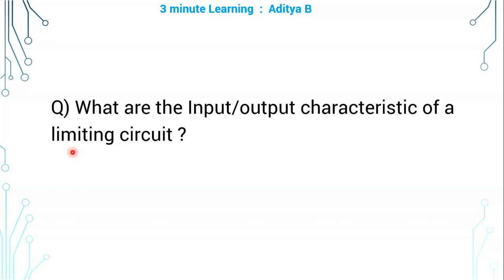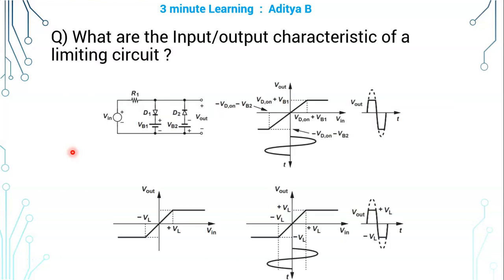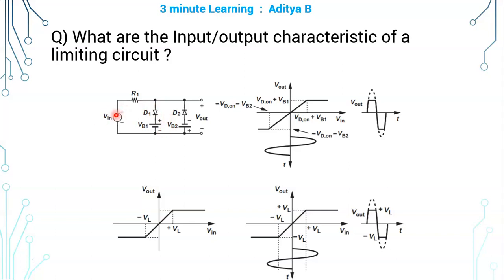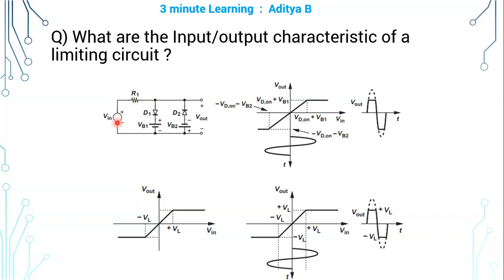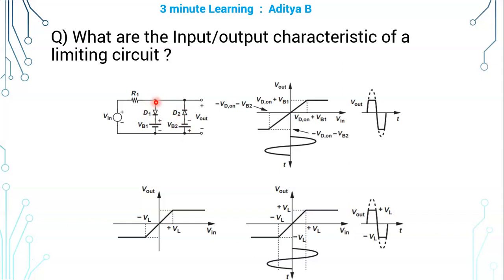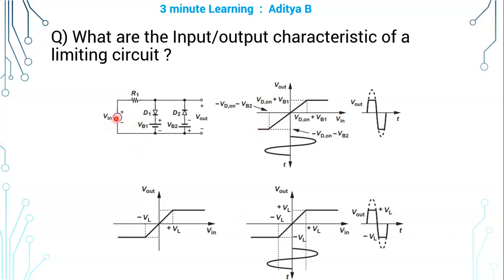21 Input output characteristic of a limiting circuit | EDC lab viva questions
Input output characteristic of a limiting circuit